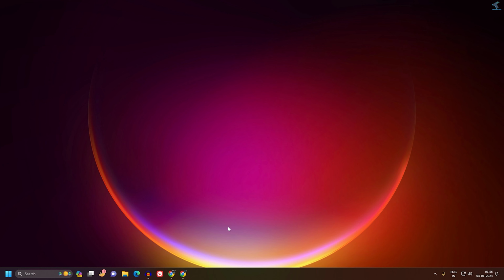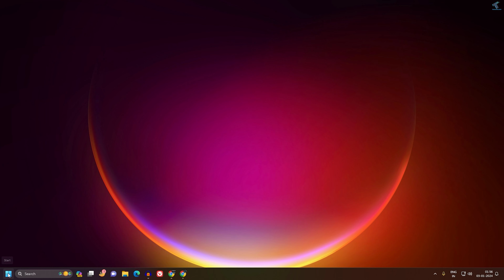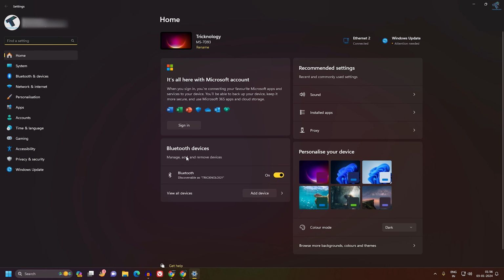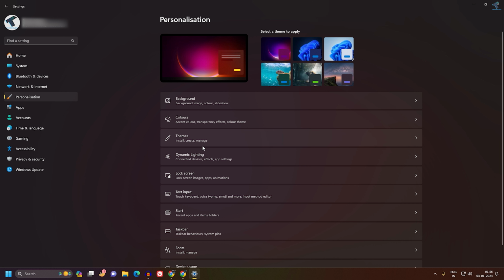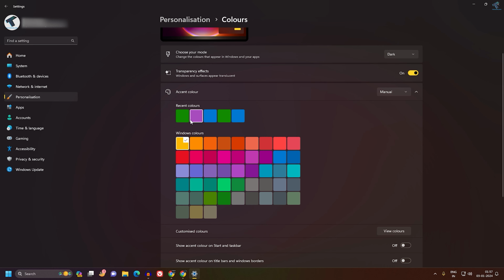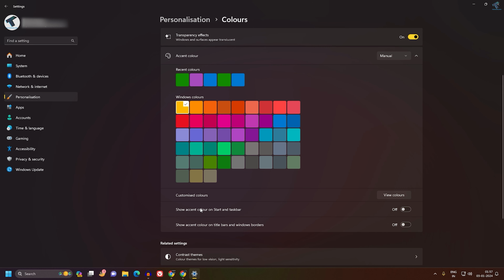How to Change Taskbar and Start Menu Color in Windows 11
Here in this video tutorial, I will show you guys how to change the colour of your Taskbar and Start Menu on your Windows 11 PC or Laptop.